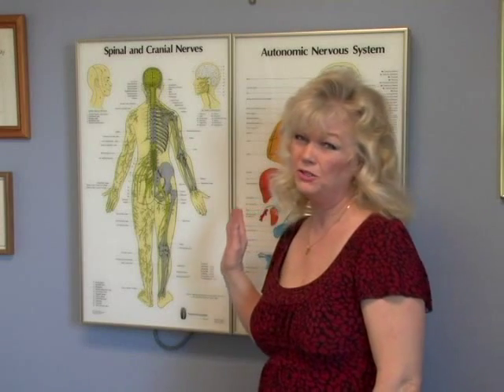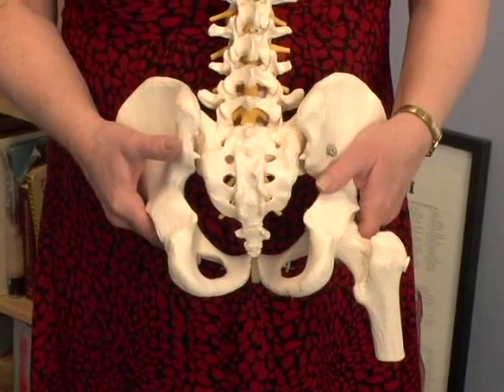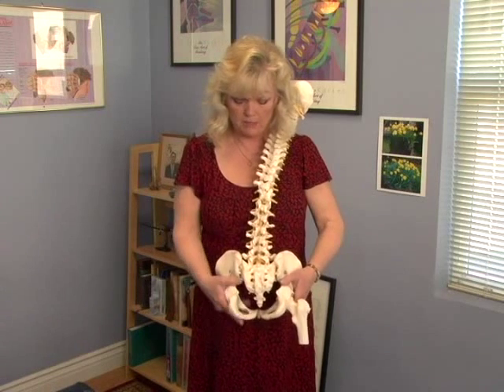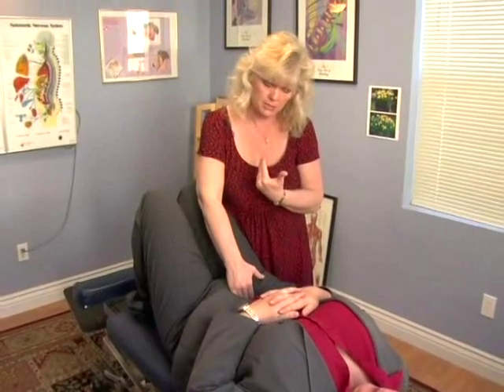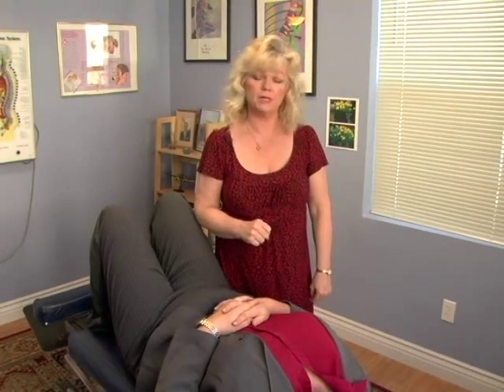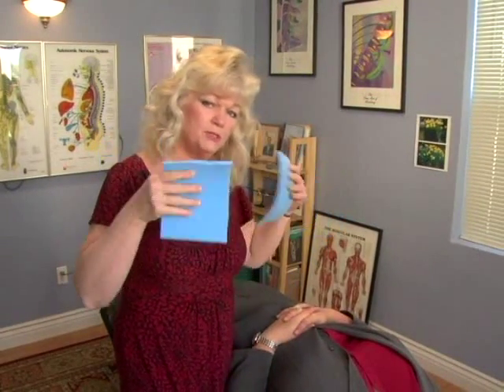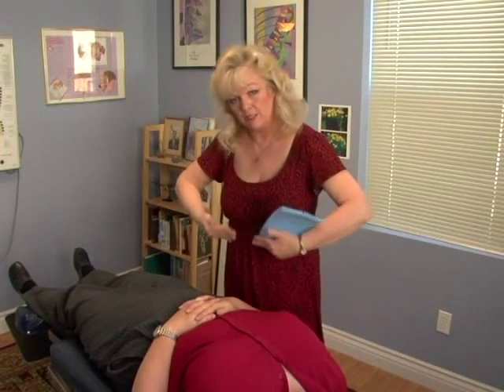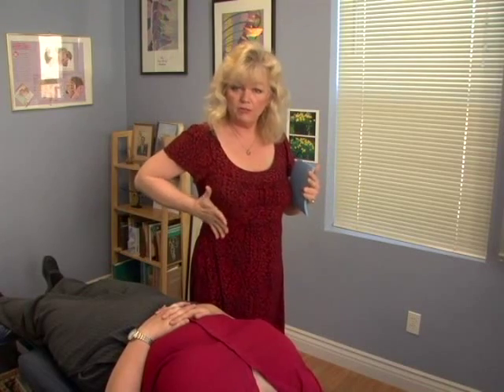Low Back Pain, Severe pain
Anterior vertebrae cause the most severe pain & symptoms-drop to the floor pain is almost always an anterior lumbar but it can happen anywhere in the spine and the pain & symptoms are always the most severe.